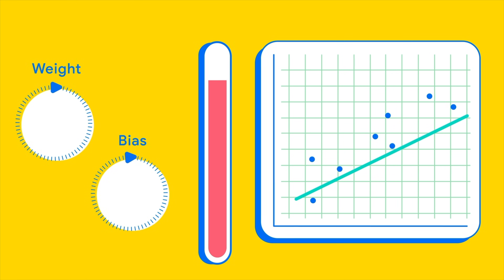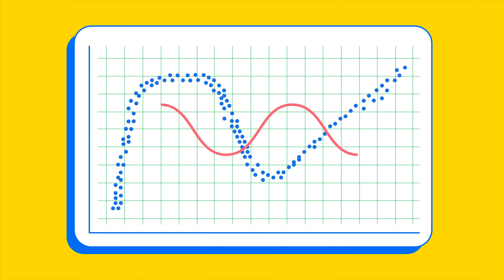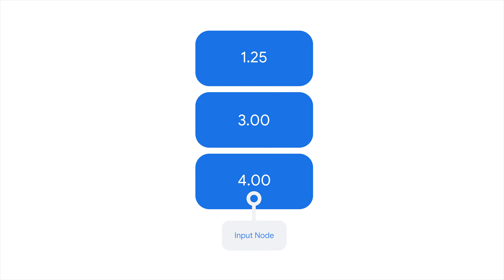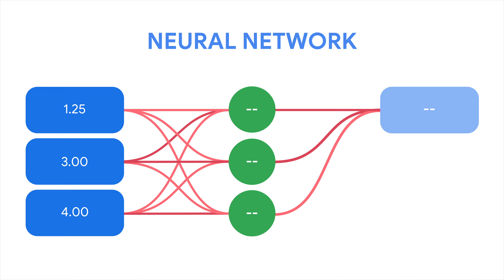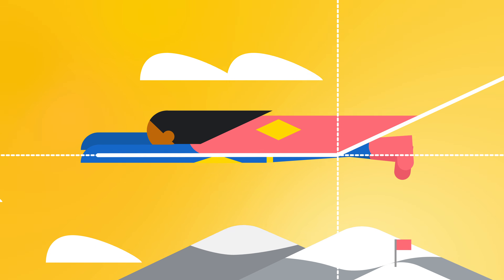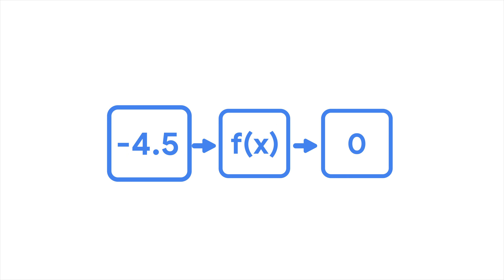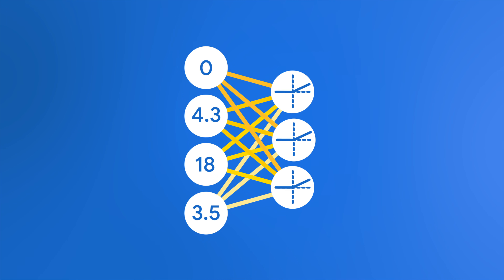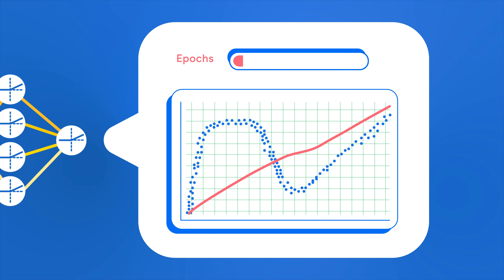Machine Learning Crash Course: Neural Networks Intro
Neural networks are machine learning models that can automatically learn nonlinear relationships in data.

In this Machine Learning Crash Course video, you'll learn the building blocks of neural network architectures—nodes, hidden layers, and activation functions—and how they're used to construct a model that represents nonlinearities.